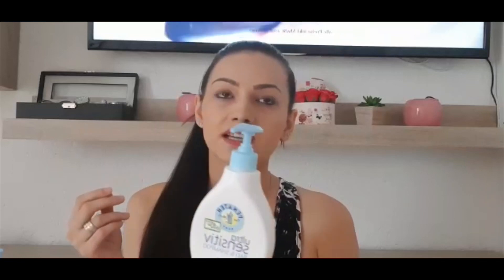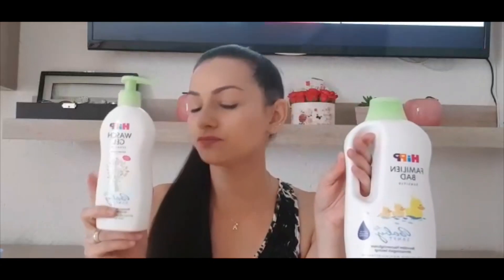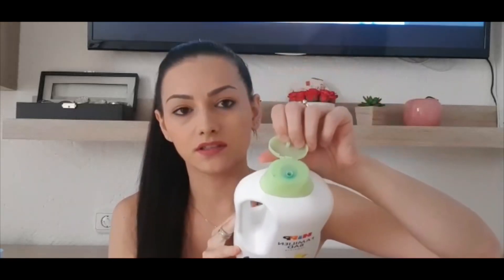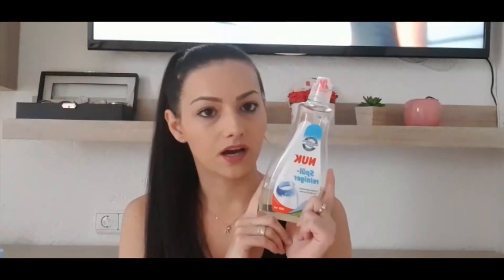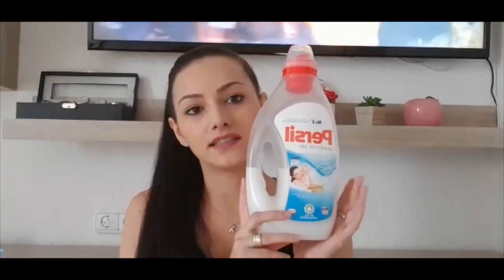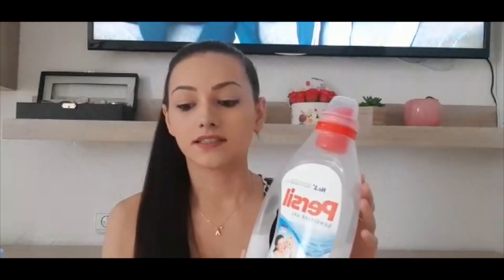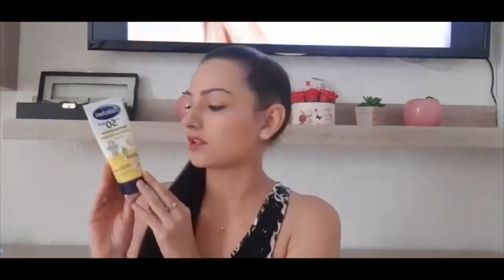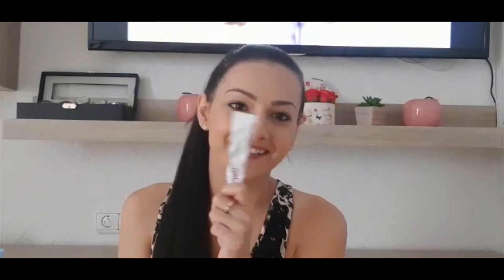Produse pentru îngrijirea bebelușului/ Ce produse folosim?👶🏻😍